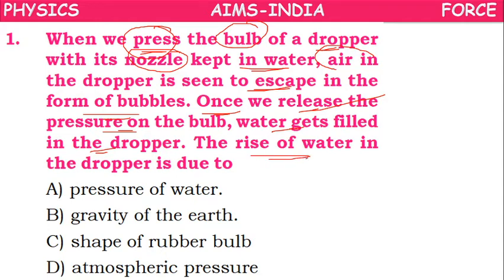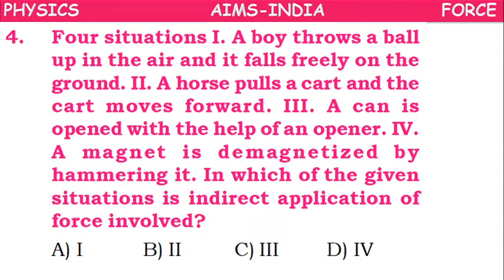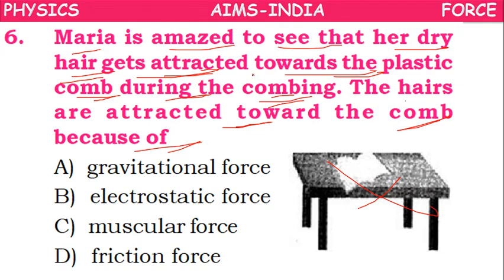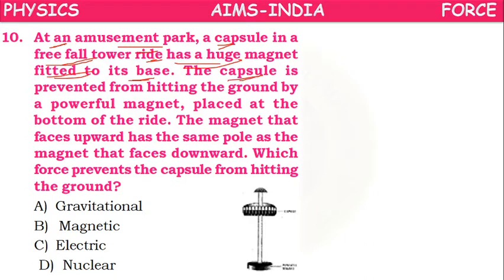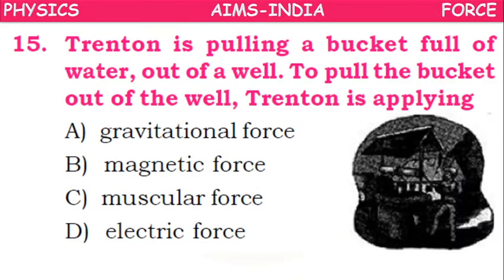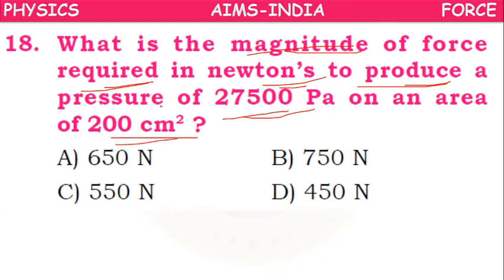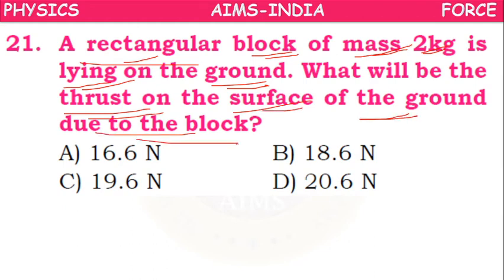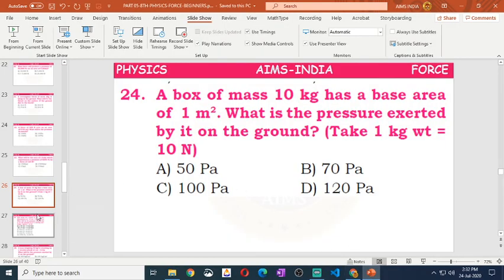8TH | PHYSICS | FORCE | PART 06 | AIMS-INDIA